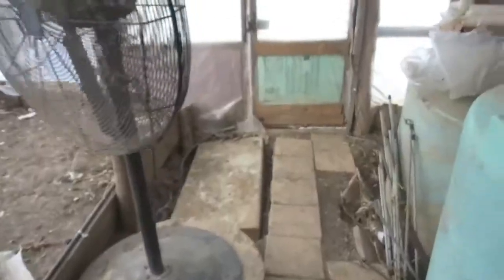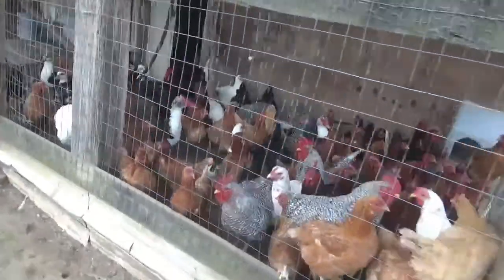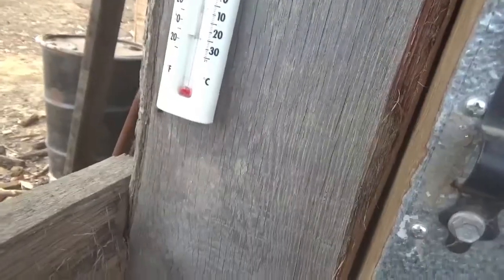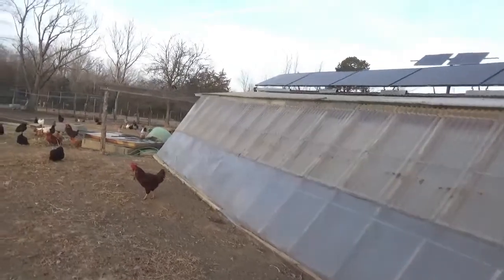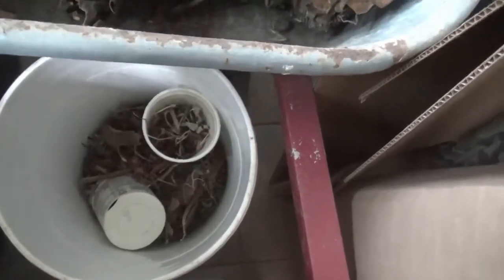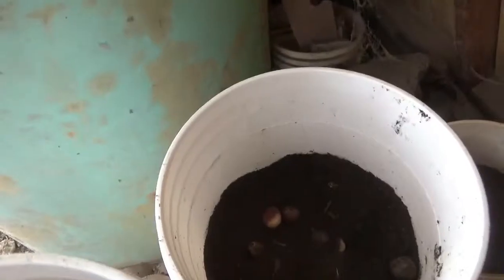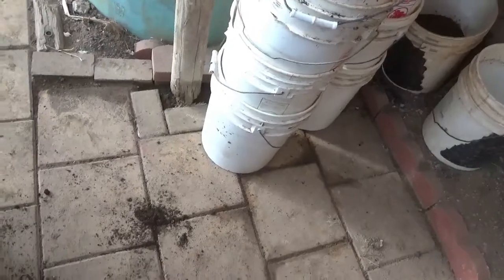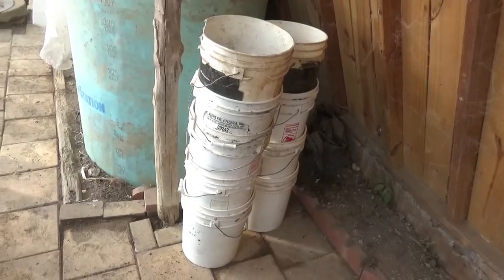Sprouting/Overwintering Chinese Chestnuts in Barley Fodder Bucket | 12/9/21 (1)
0:00 Affect of Cold Front in Greenhouse
1:36 Chickens Flying the Coop
2:39 Meat Locker Temperature
3:45 Water Tank Temperature
3:56 Today's Plans: Greenhouse Project, Meat Locker Project
4:16 Cattle Breaking into Hay
5:16 Sorting Sunflowers/Onions/Sweet Potatoes/Edible Gourds
6:30 Sprouting Chinese Chestnuts in Barley Fodder Bucket

Filmed: December 9, 2021